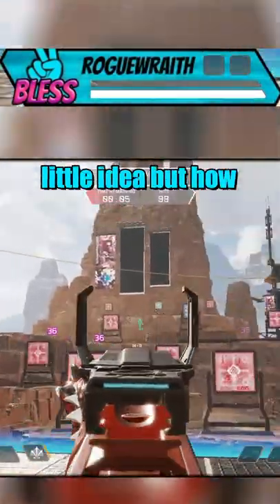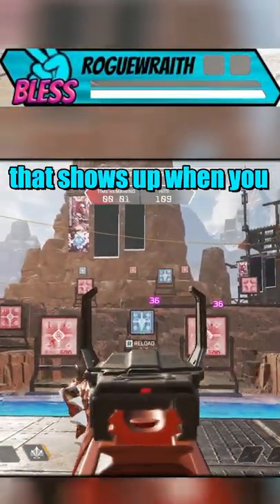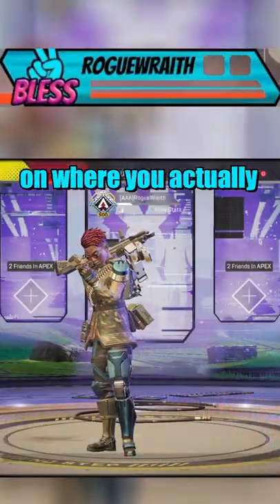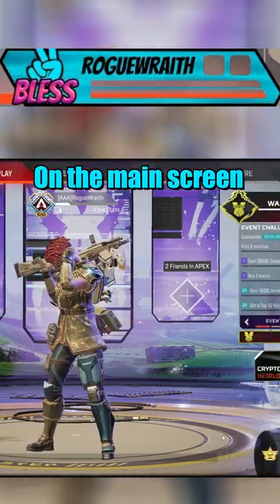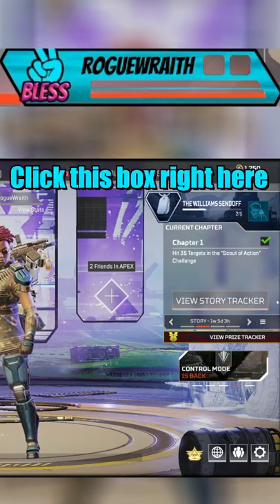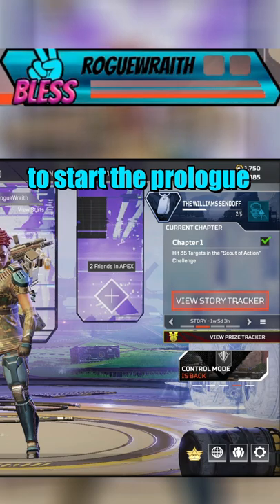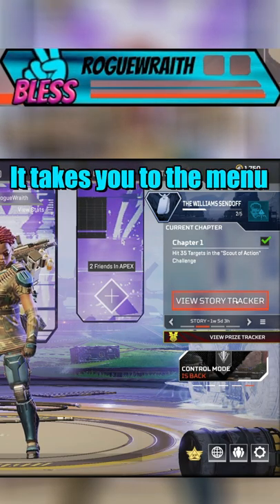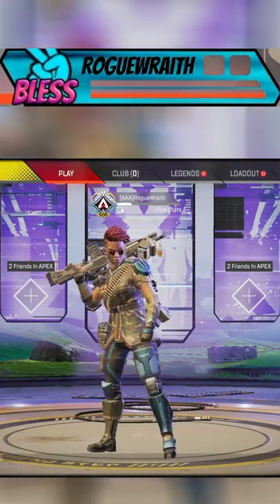How to START the "Scout of Action" Challenge | Warriors Collection Event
With the release of the warriors collection event in Apex Legends, they brought a fun little mini game in the range called scout of action. How to start said mini game was a little less clear so I figured I would make a quick little video to help you out.

132 Views - Mar 14, 2024